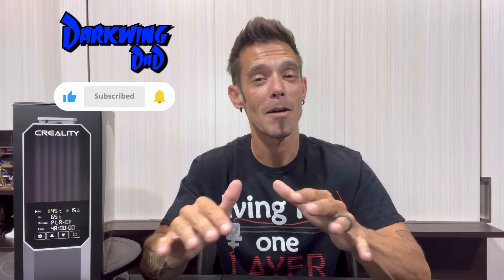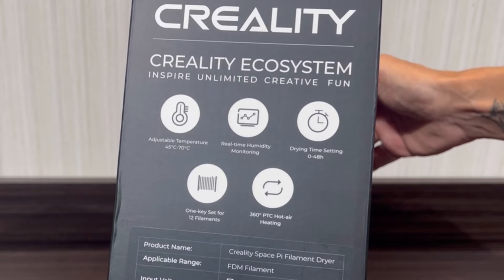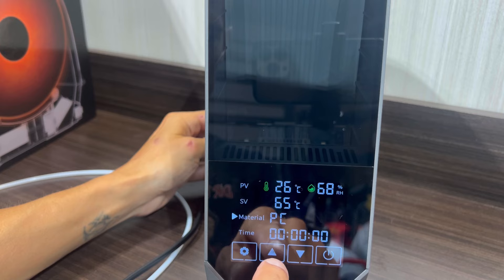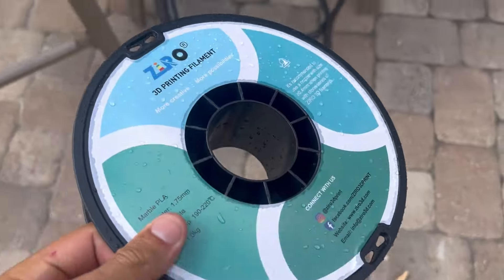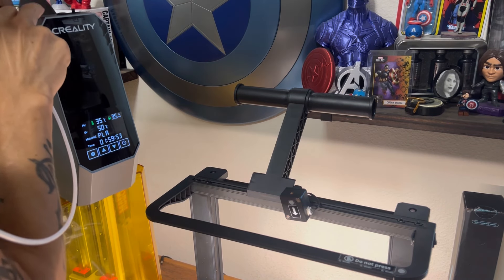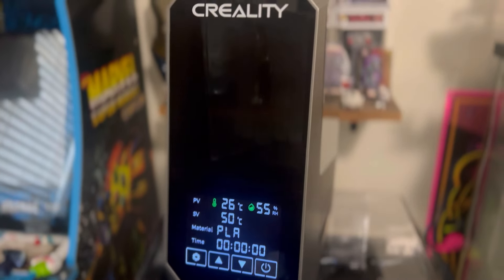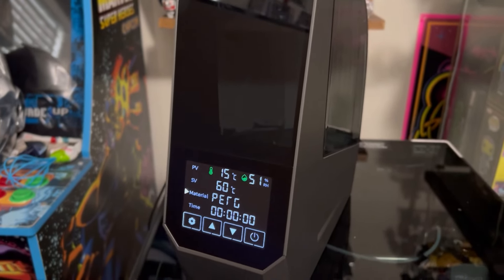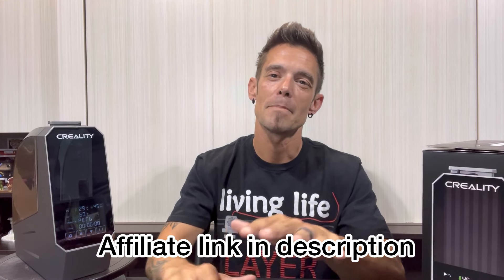Creality Space pi filament dryer review & torture test | Improve 3D prints using a filament dryer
Thanks for stopping by & checking out my review of the @Creality3D space pi filament dryer.
You can see from the results & the test we put it through this unit really works!

What did you think of the test & the dryer?
Drop me a comment & let me know!
If you liked the video let me know by giving me a thumbs up & of course make sure to subscribe to the channel to see more videos like this & more in the near future!

Be sure to check out 3d uncle at their website here for exclusive pricing & offers on all their 3d printing products! @3DUncle

Ziro marble pla used in video

Creality cr10 se used in video

A big thanks to all my subscribers & viewers for watching today, dont forget you can see more updates & progress of all my projects by following me on social media & joining my

Don't forget to tag me or @ me social media to get a shout out in a future video!

Music credit @Skrillex